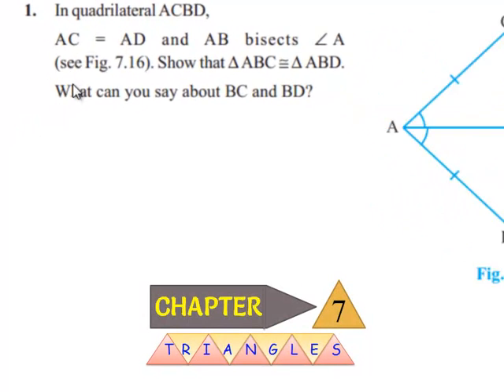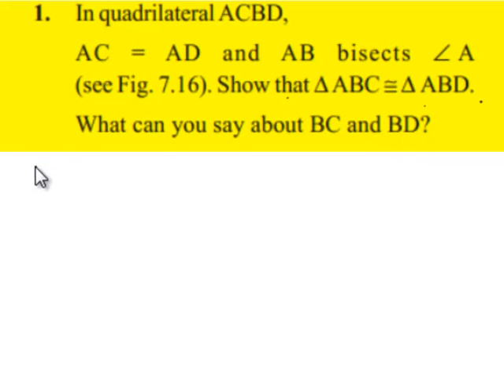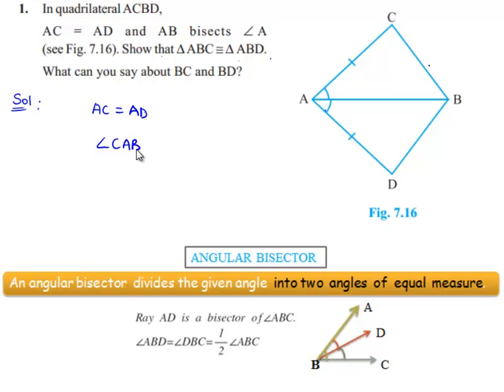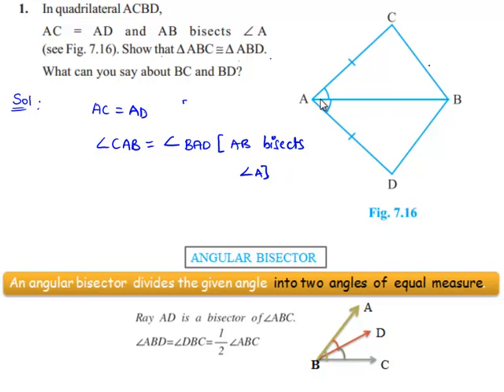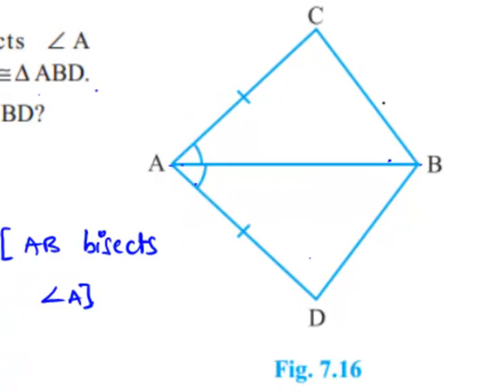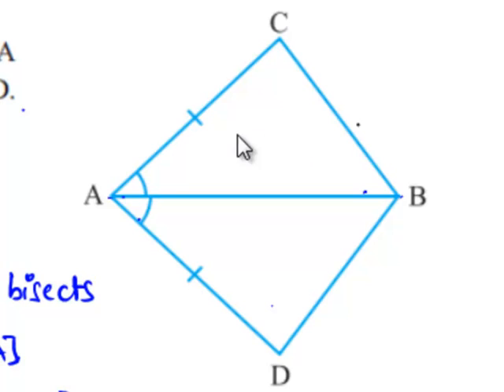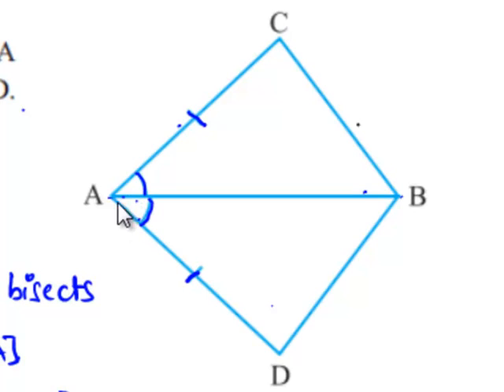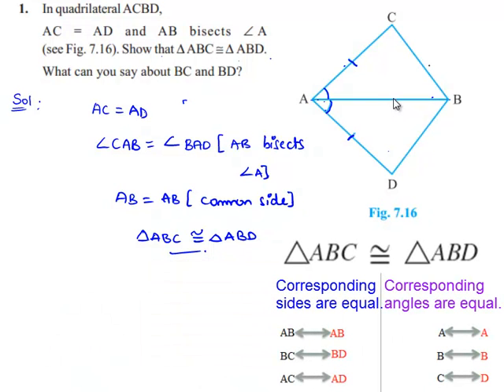NCERT Solutions for Class 9 Maths Chapter 7 Triangles Ex 7.1 Question 1